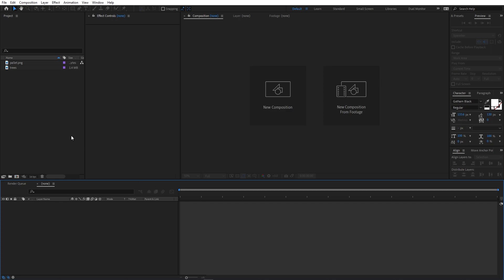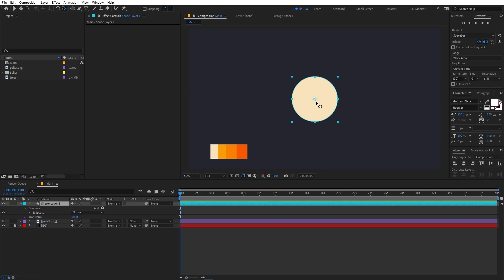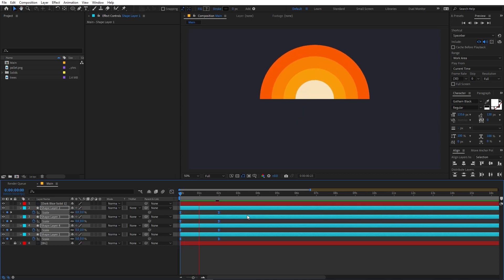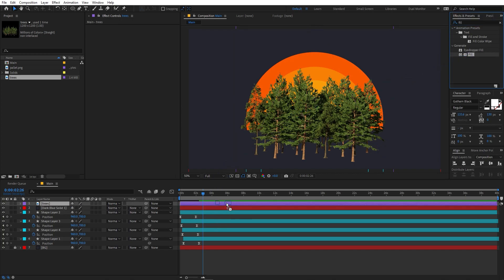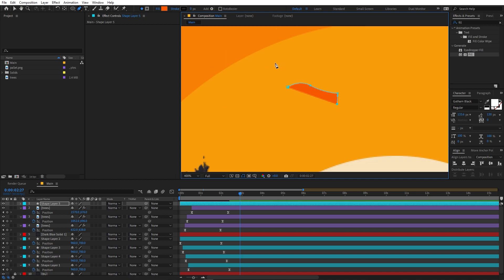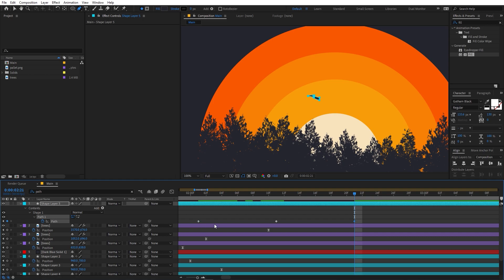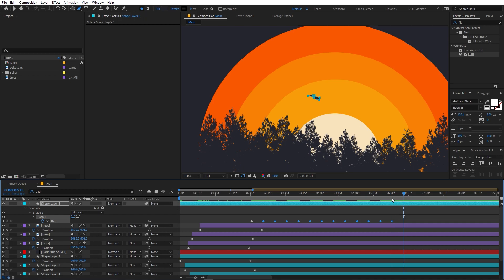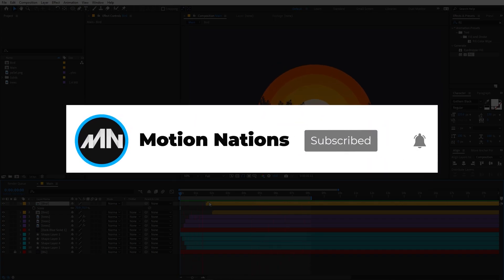Minimal Illustration Animation in After Effects - After Effects Motion Graphics Tutorial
Learn how to Create Minimal Illustration Animation in After Effects without using any plugins. We will create a minimal sunrise forest animation in After Effects.

Color Hex Codes:
24252F
E6E6E6
F99D0A
F98005
F95701

Motion Nations